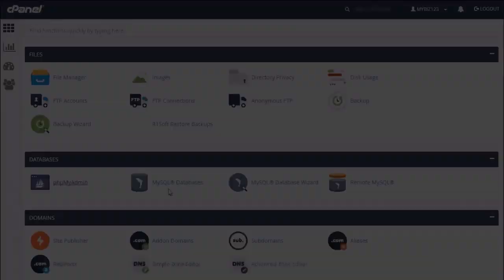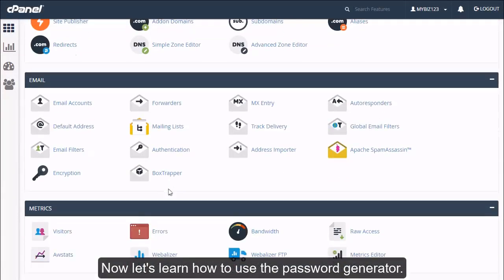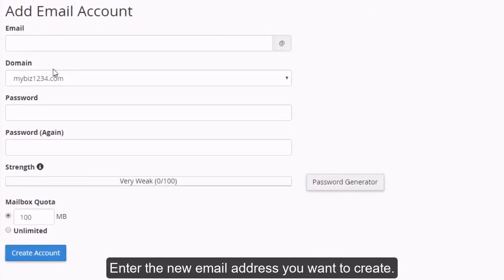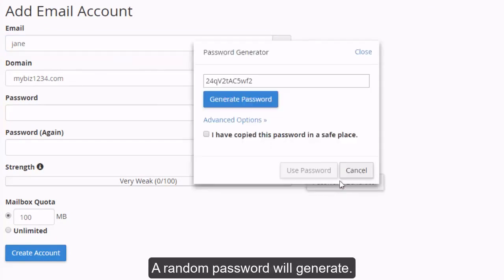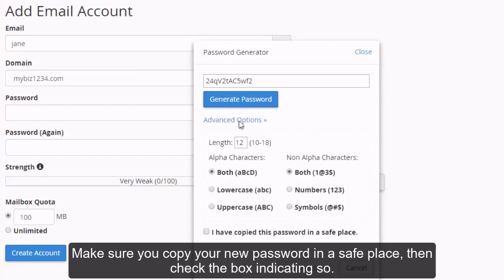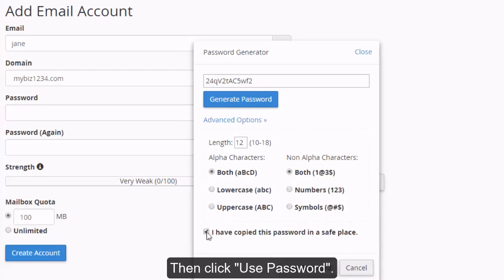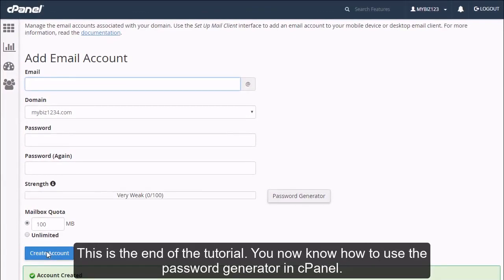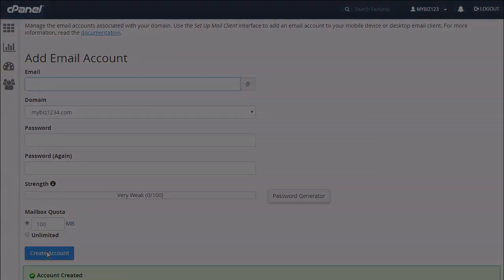How to Use the Password Generator when Creating an Email Account in cPanel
In this video you will learn How to Use the Password Generator when Creating an Email Account in cPanel.

With your 1-grid web hosting package, there are two ways to log in to cPanel. You are able to log in directly using the link, username and password that was sent via email upon signing up or you can log in via your Customer Zone.